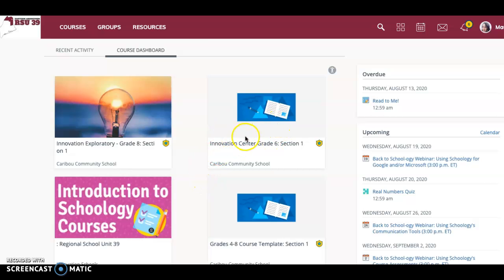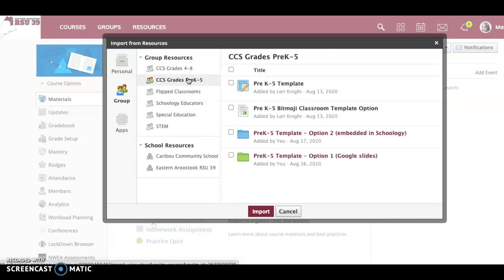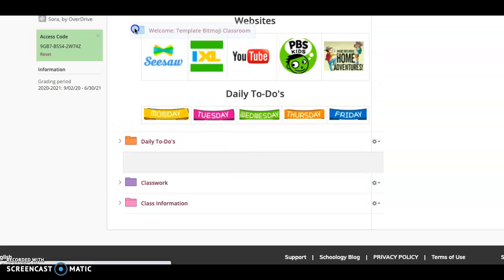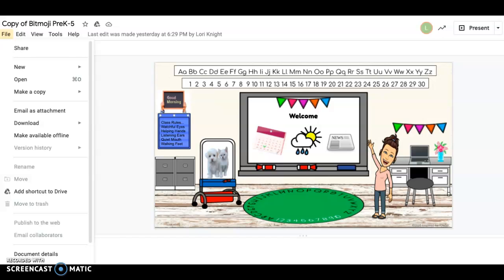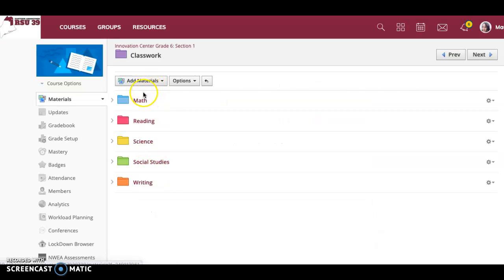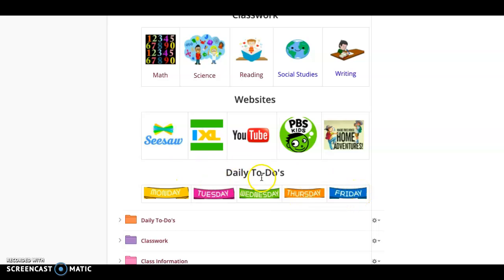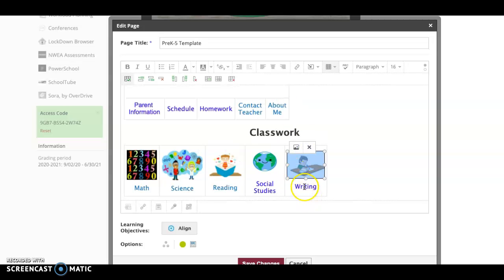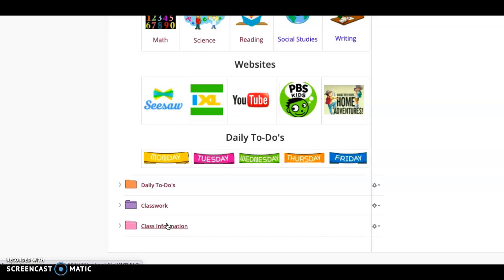Schoology PreK-5 template option 2 tutorial